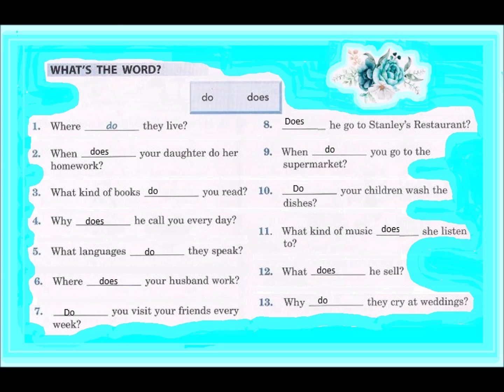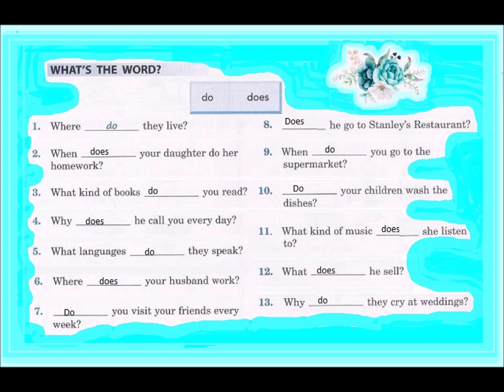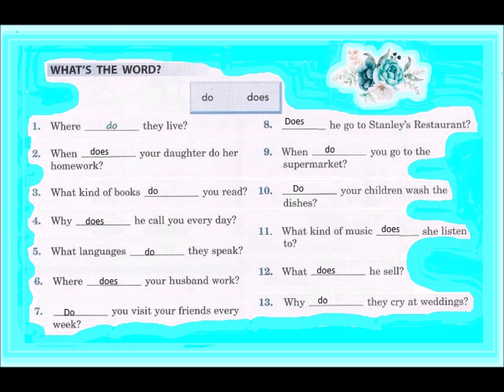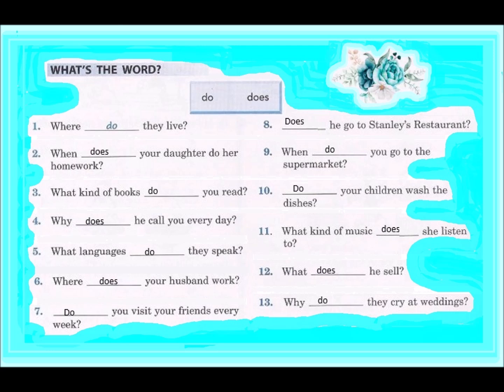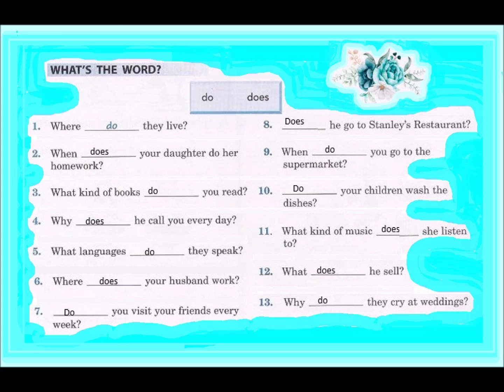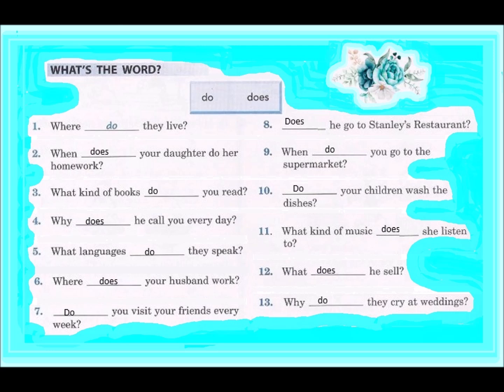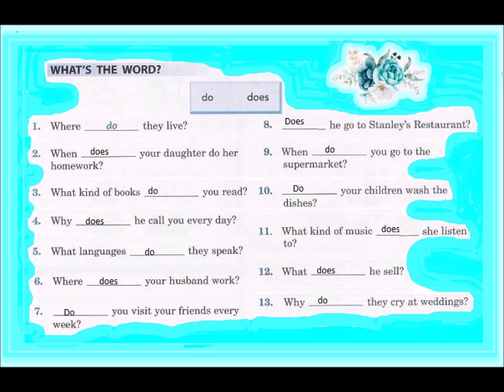The Tool for Language Teachers Lecture in English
These tips can be used for teaching any language (not necessarily English), since these are the basics that are discussed here. They will help you to further expand your themes and ideas for conversation or writing.